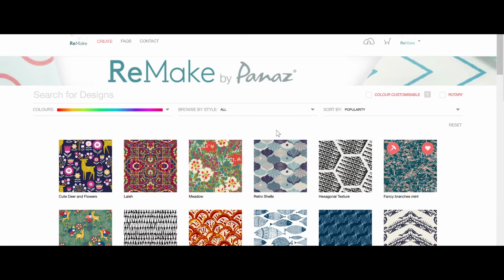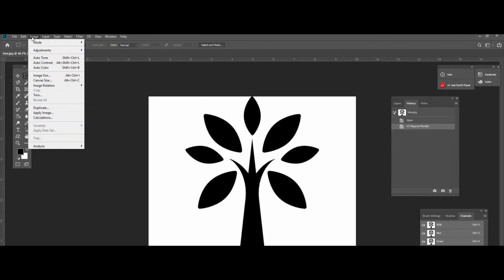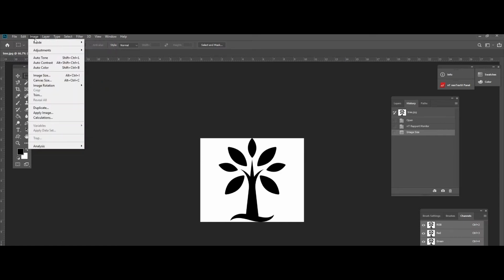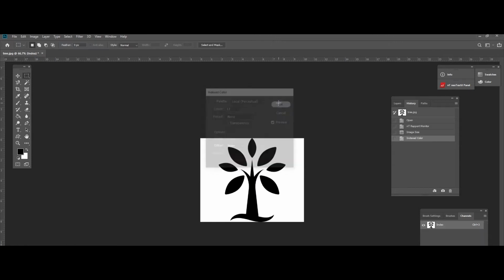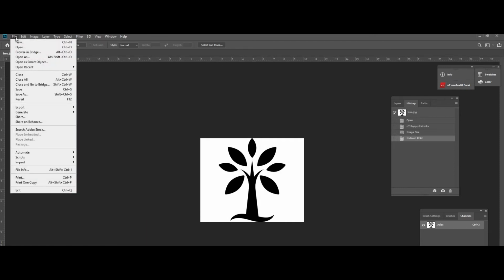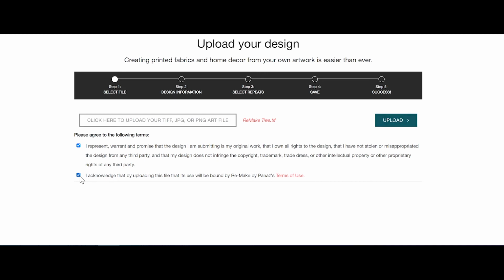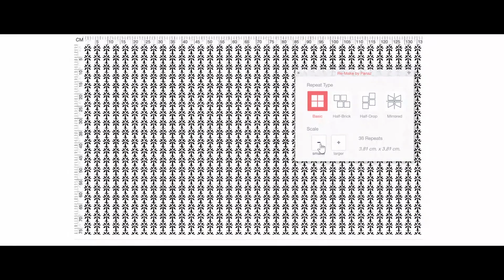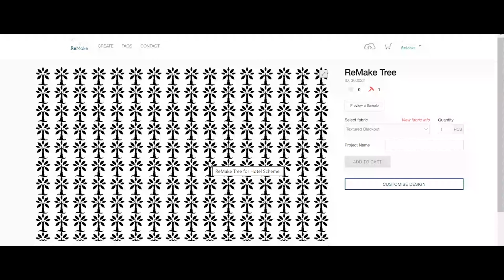How to Create Bespoke Fabric from an Original Design with ReMake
ReMake from Panaz™ is the UK's first online platform for bespoke contract fabric design

In this video, you will learn how to upload an original artwork and amend the colour, repeat and scale within ReMake.

re-make.co.uk